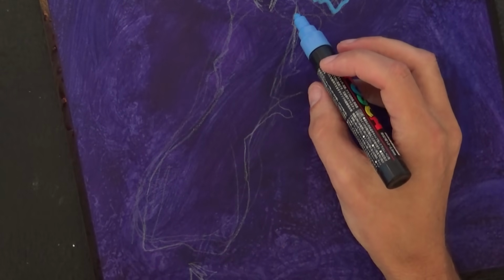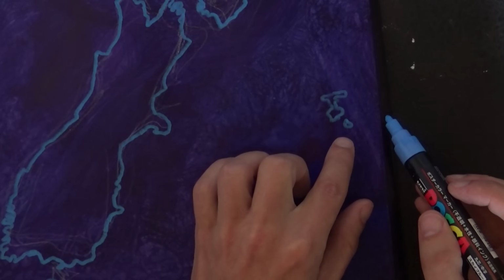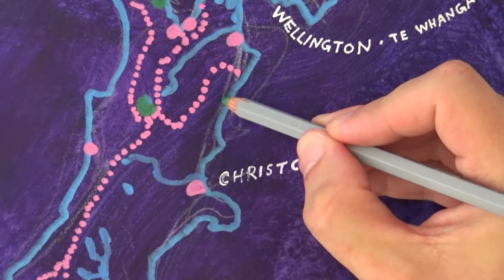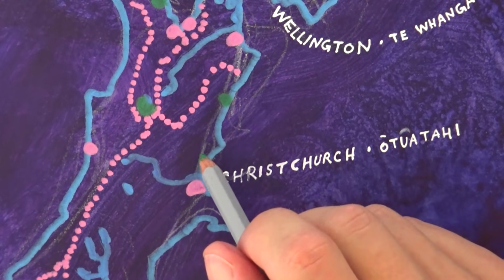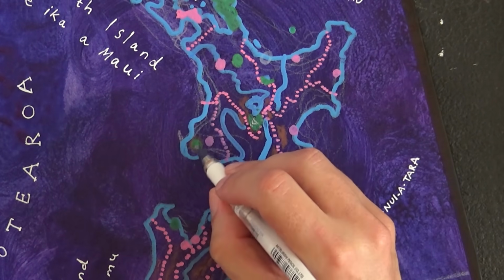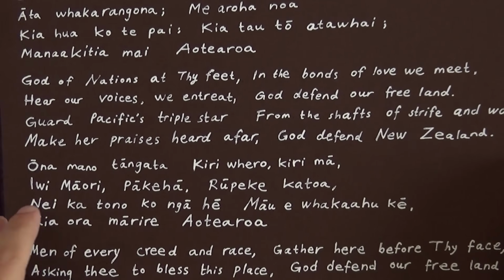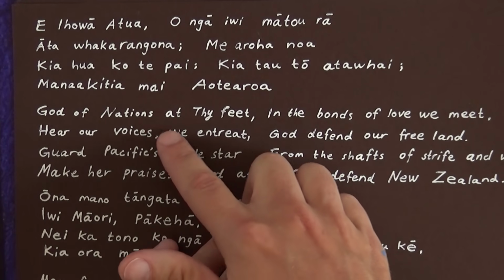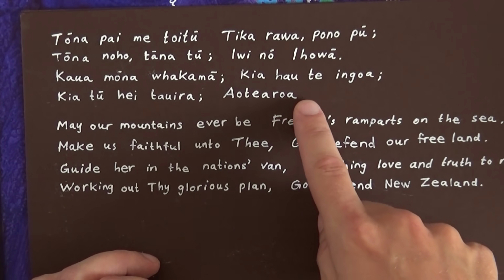ASMR Drawing Map of New Zealand | Soft Spoken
One hour Drawing the map of Aotearoa, and at the end softly singing the national anthem: God Defend New Zealand, in Maori and English. Quietly rambling soft spoken in a Swedish accent, to help you focus, relax and sleep.

Thanks!

►Timestamps:

0:00 Intro
6:07 New Zealand Coastline
9:43 Time Zones & Chatham Island
14:24 Rivers & Lakes - South Island
20:22 Rivers & Lakes - North Island
27:15 North Island Regions
36:45 South Island Regions
45:01 Labelling the biggest cities
49:04 Nature Attractions in North Island
54:25 Hobbiton village (Matamata)
58:52 Blue Lake - World’s clearest lake
1:02:16 Fiordland
1:11:25 Tectonic Plates boundary
1:21:21 Transform Fault
1:28:43 God Defend New Zealand - National Anthem (Soft Singing)